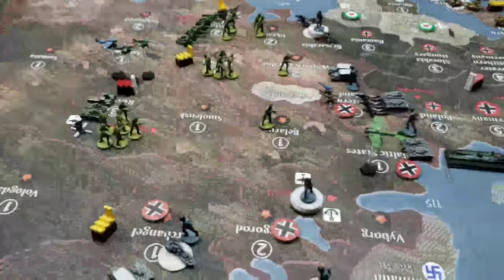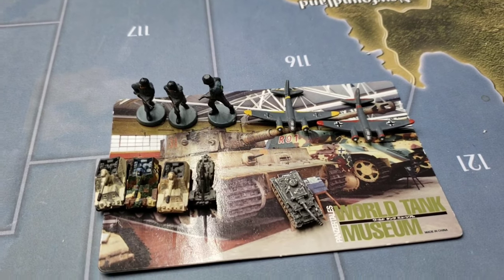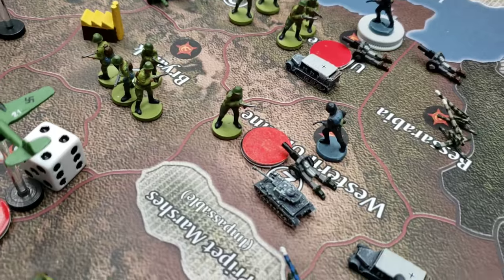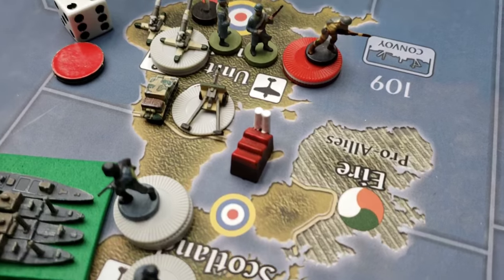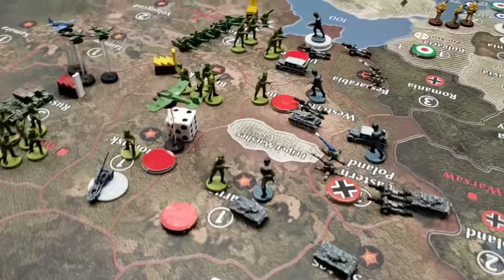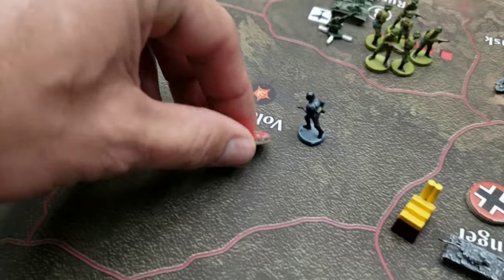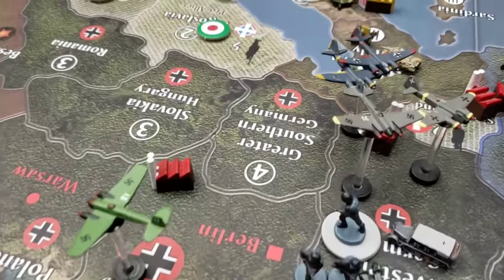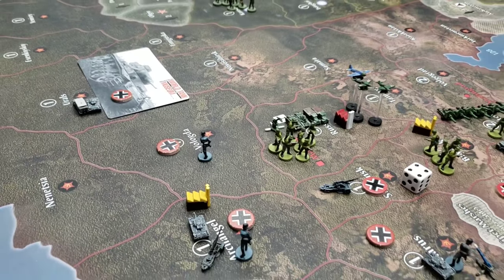4.1 The YouTube Wars, Germany.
Germany launches a Sea Lion operation and takes Scotland.  Meanwhile German armies push deeper into Germany.